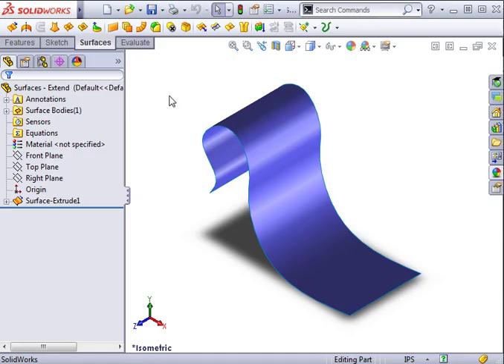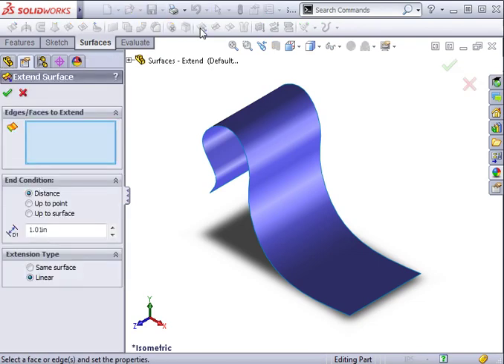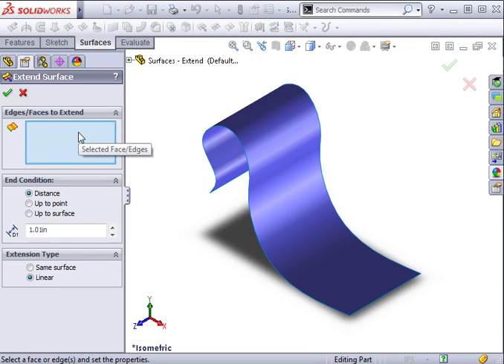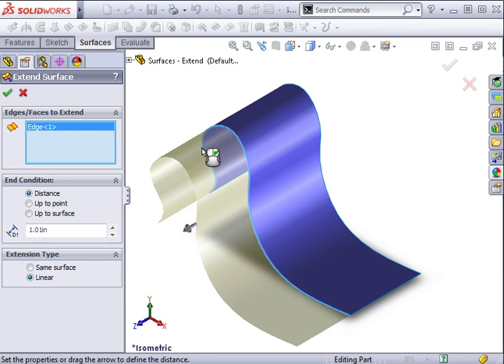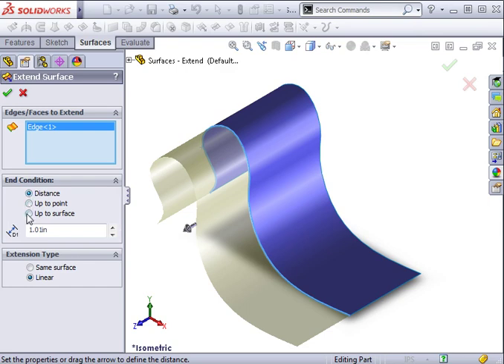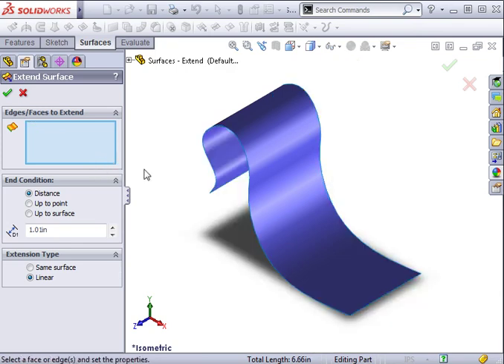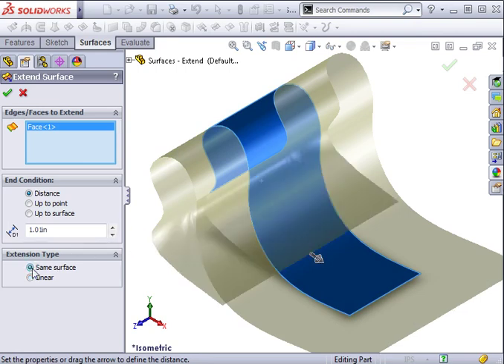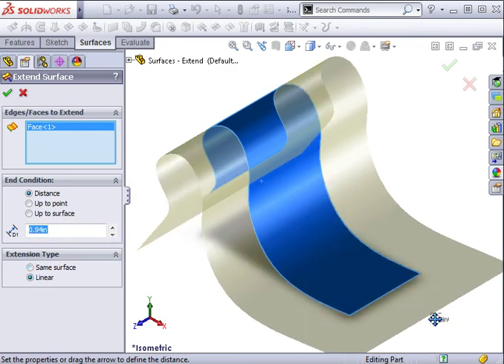SolidWorks Surfacing 01 Surfacing 10 Extending Surfaces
SolidWorks Surfacing Extending Surfaces